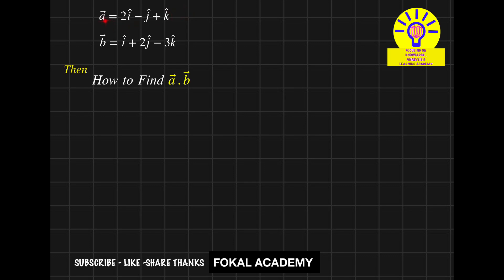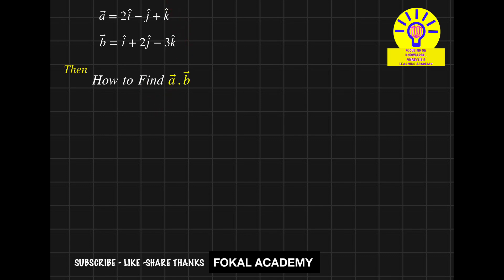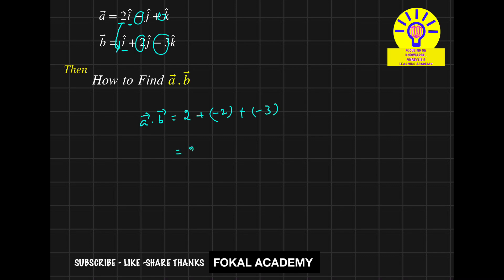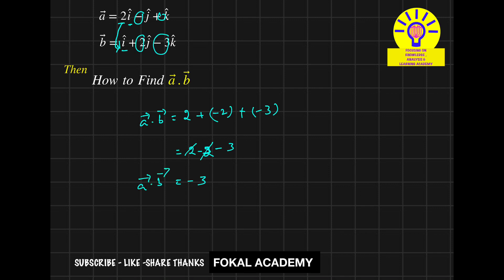How to Find Vector Dot Product || Vector dot product solved problem